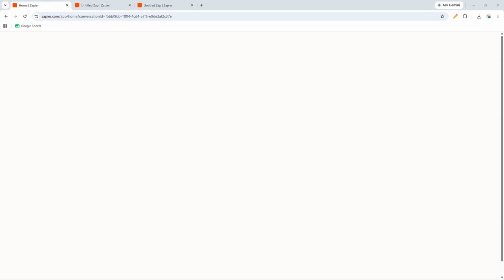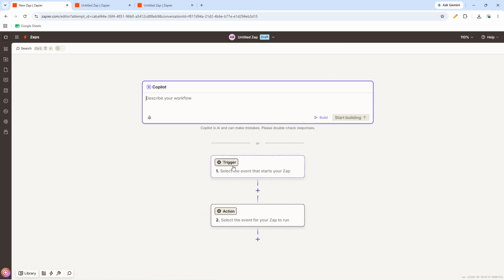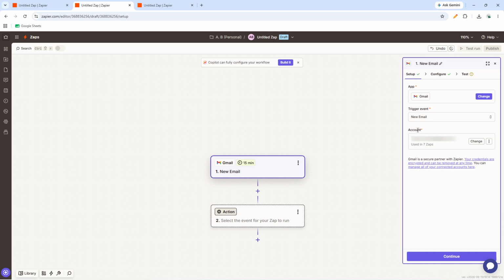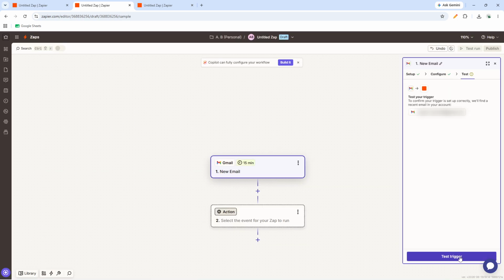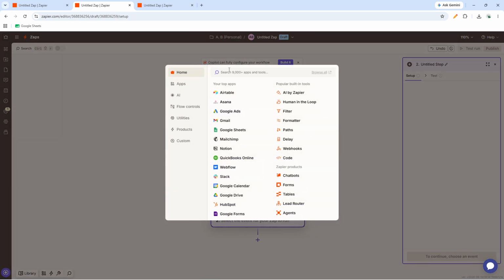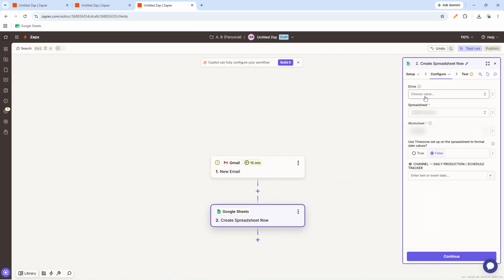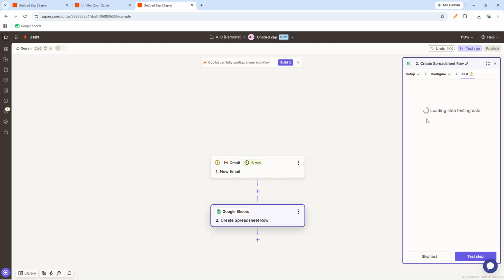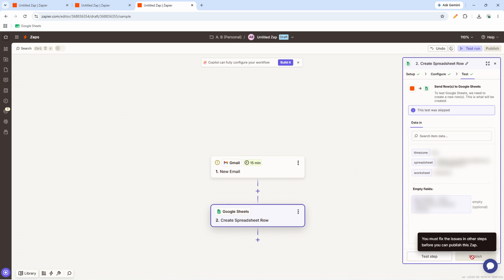How to Automate Gmail to Google Sheets in Zapier [2026 Step By Step Guide]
In today’s video, I’ll show you how to automate Gmail to Google Sheets in Zapier step by step. Whether you're tracking leads, logging emails, or storing information automatically, this guide will help you build the workflow efficiently.

You'll learn how to connect Gmail and Google Sheets, configure triggers, map data fields, and automate email logging using Zapier.